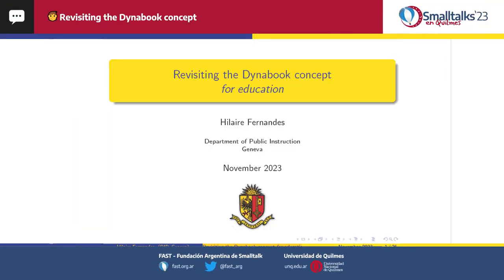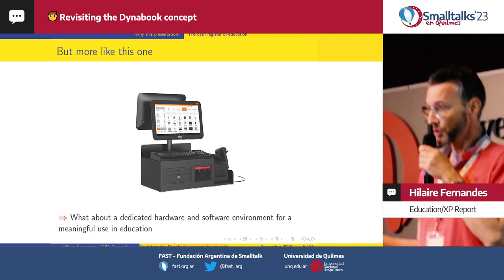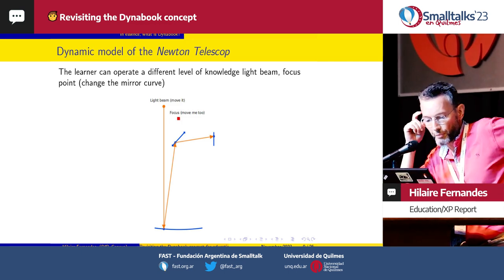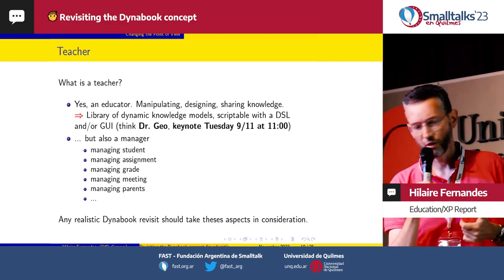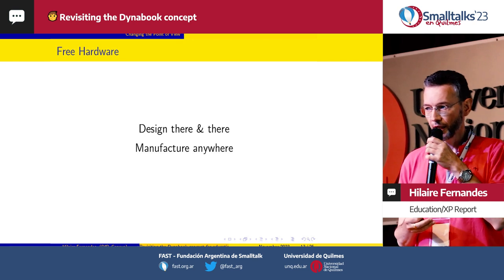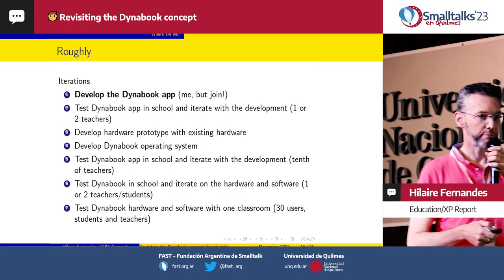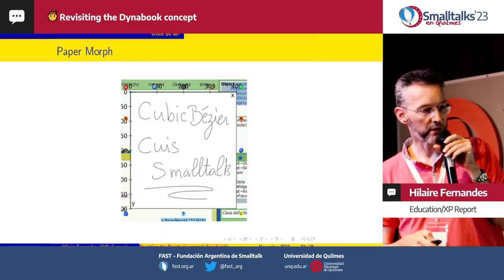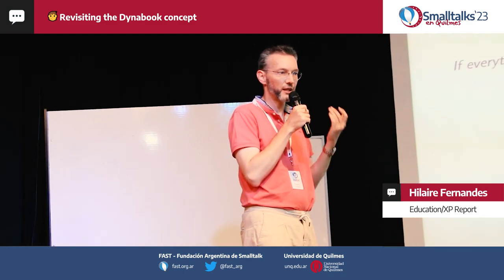Revisiting the Dynabook concept by Hilaire Fernandes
Within Cuis, revisiting the Dynabook concept from a teacher and student perspective. How to build a model centered around both pedagogical and learning management